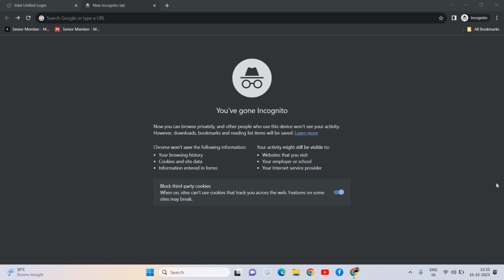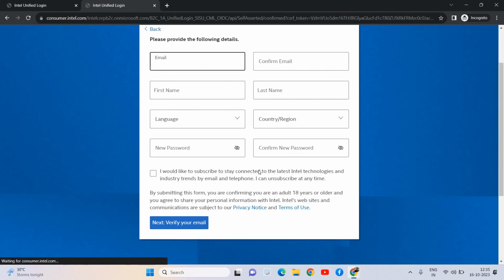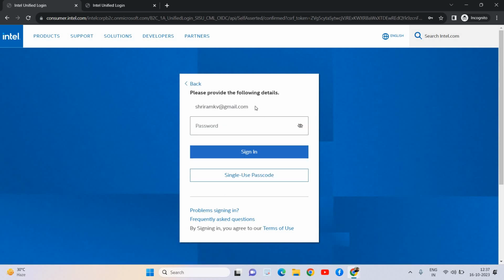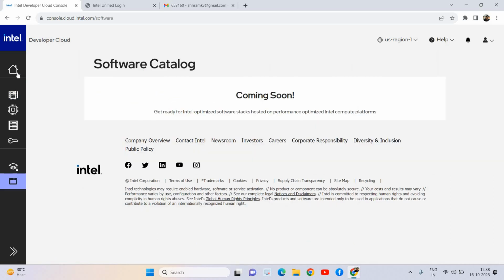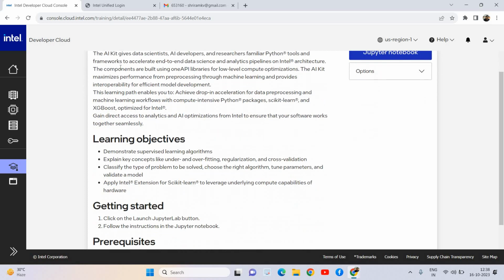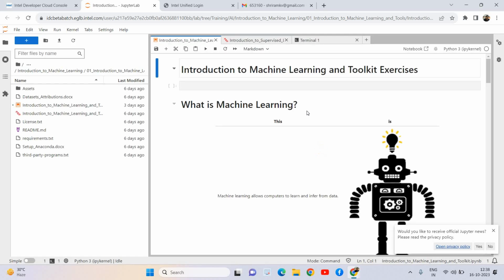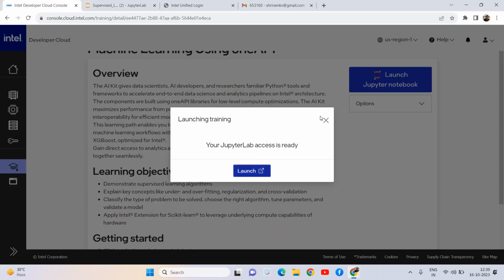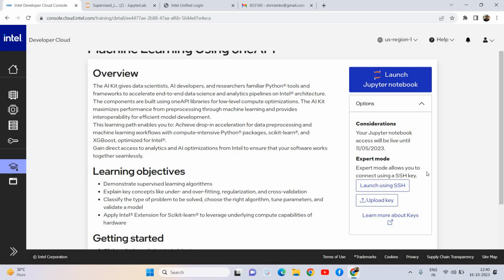Intel Developer Cloud - Registration, Launch Jupyter lab, Learning with IDC explained!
You can request for single use pass code to login which is very easy.
You will get to the Console Home.
There is an option to explore the Hardware/Software Catalog.
There is an option called Training and Workshops. Click that.
AI and C++ SYCL shall be available. Click on the one you want - Say Machine Learning using oneAPI
You will see a button called Launch Jupyter Lab - That's it!
It will launch the training modules and we can run the code.
All the required kernels are supported.
(One can use expert mode where SSH key should be used)